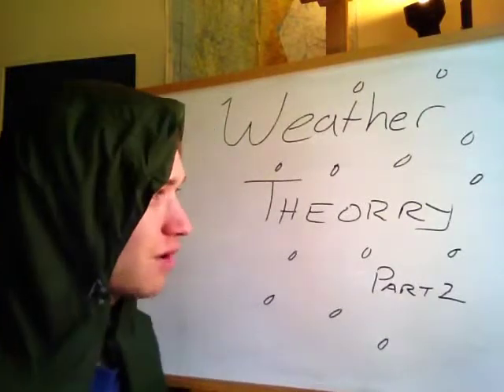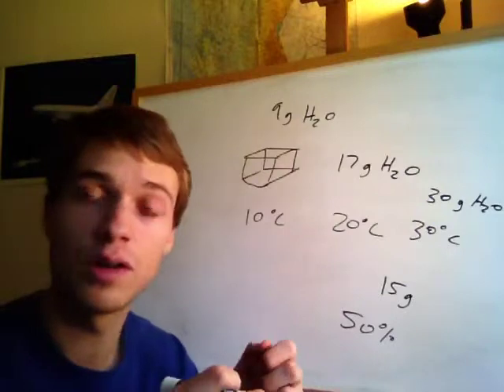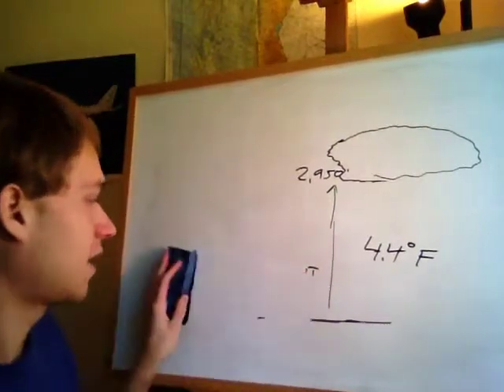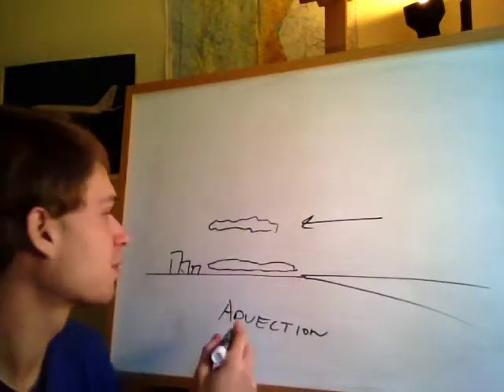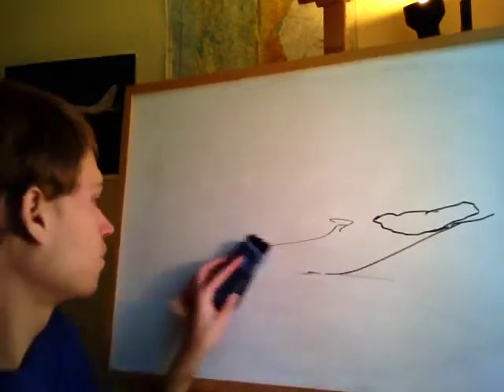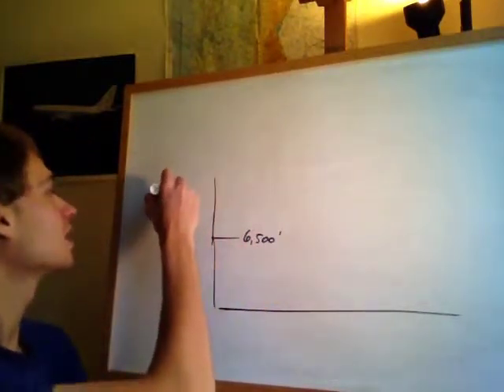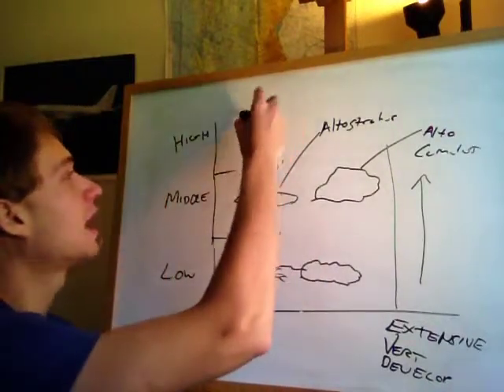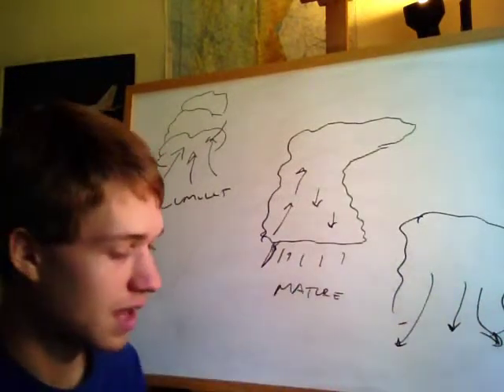Weather Theory Part 2